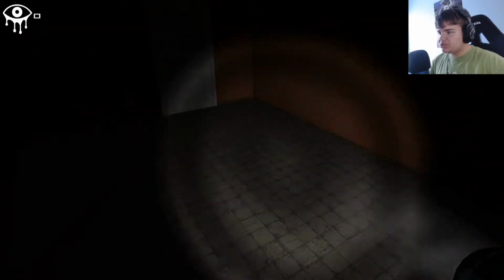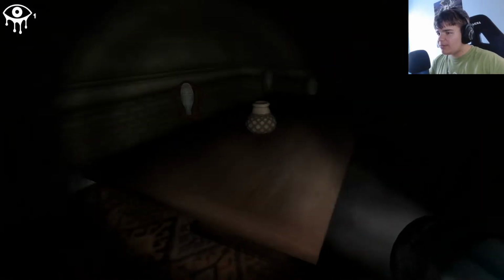Eyes The Horror Game | Creepiest Break-In Ever!!!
First person perspective indie horror game. If you like Slender, you'll like it too. Search an old, abandoned house and collect any valuables but be careful - there are rumors of a ghost haunting the building.

Find required number of money bags then get back to the exit. Hide and/or run from threats. Preserve your stamina for dire situations. Use a map and Eyes to move safely. Push the door to open it.